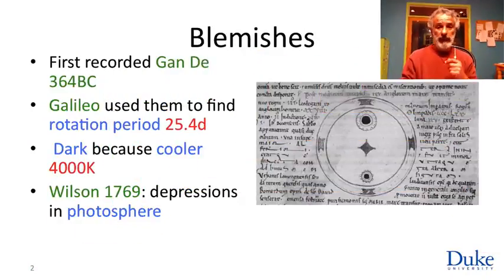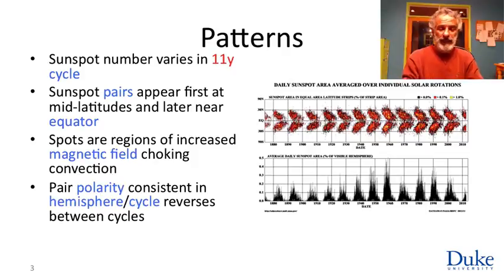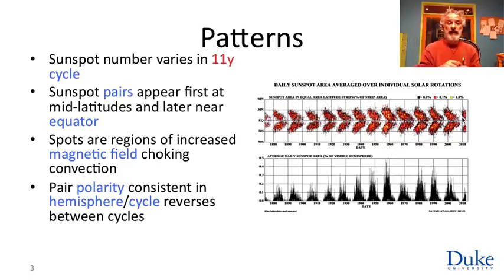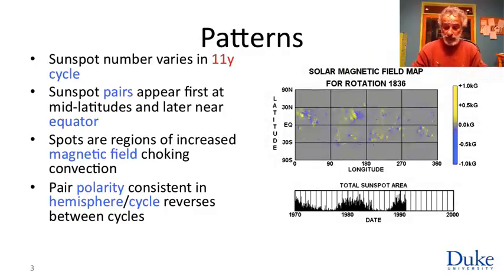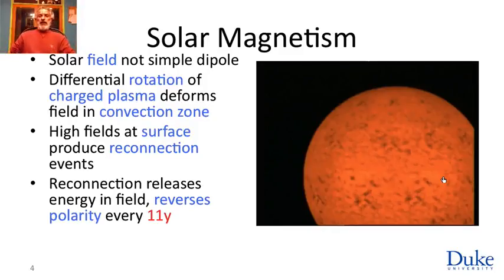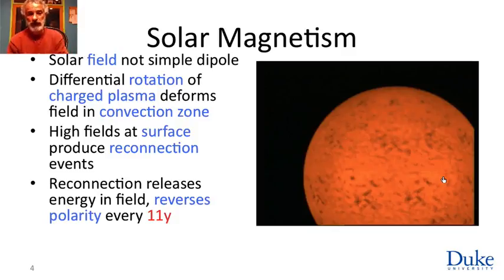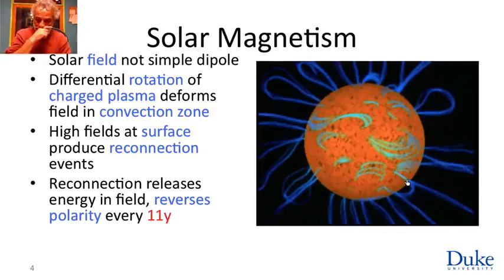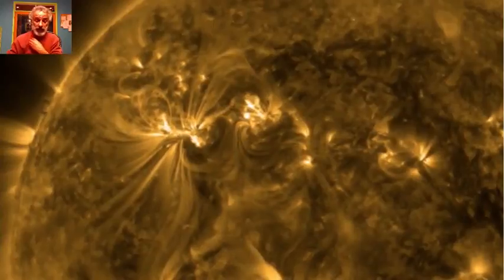6 6 6 6 Solar Weather 18 15